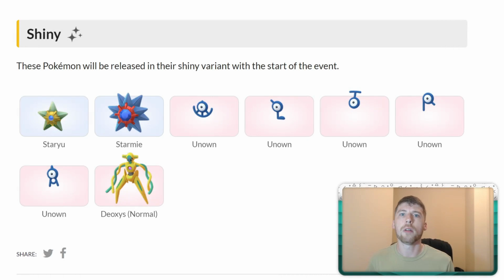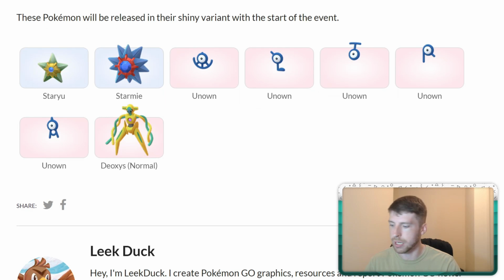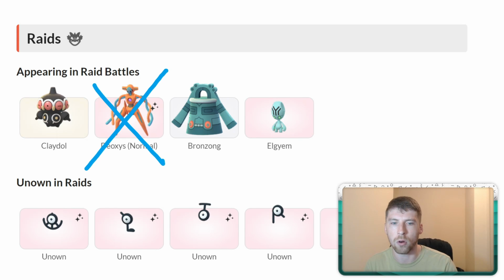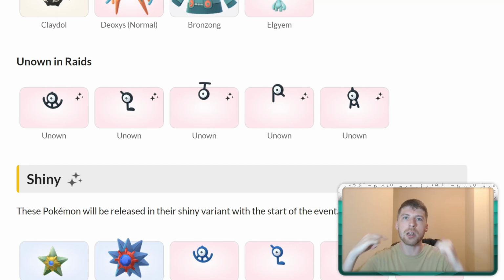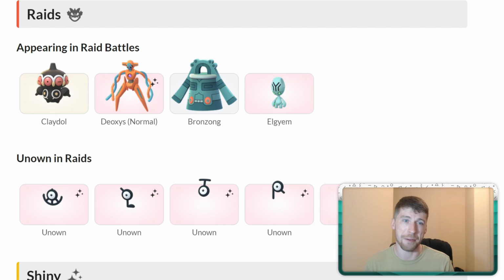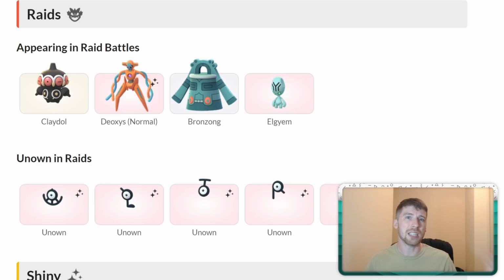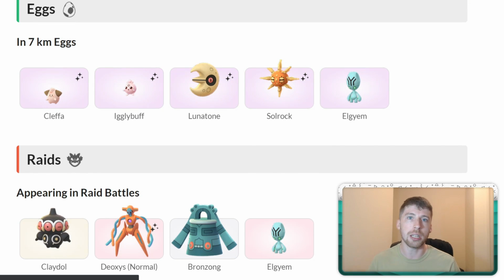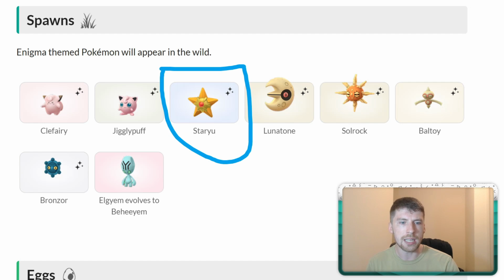Complete Enigma Week Guide in Pokemon GO!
Have PVP battle footage to submit? Fill out this form for a chance to be featured!
Support Channels:
➪Phone Swing